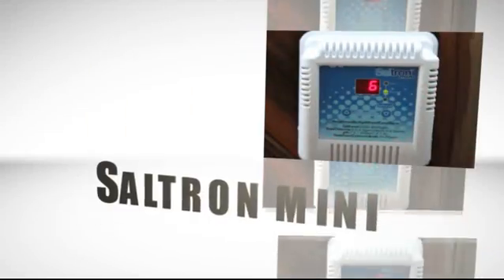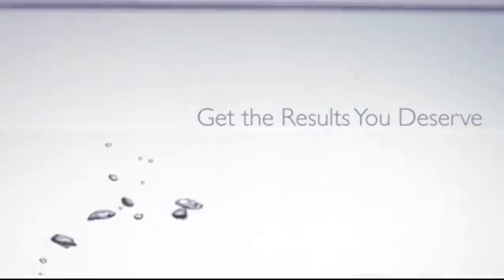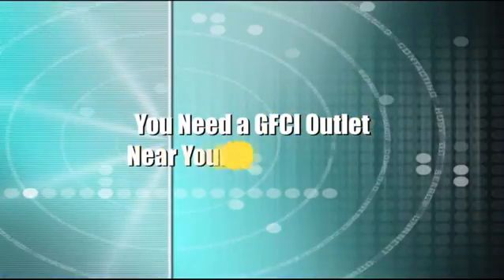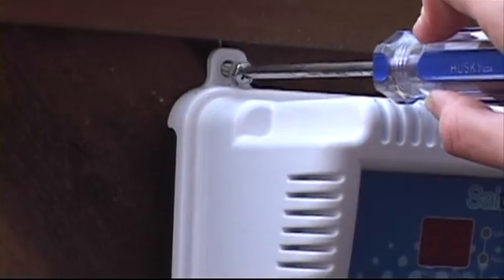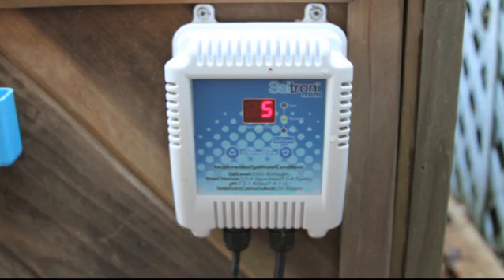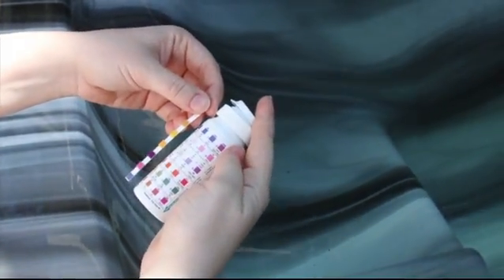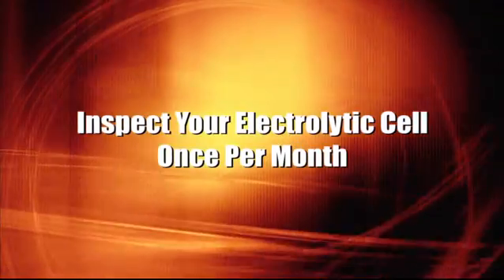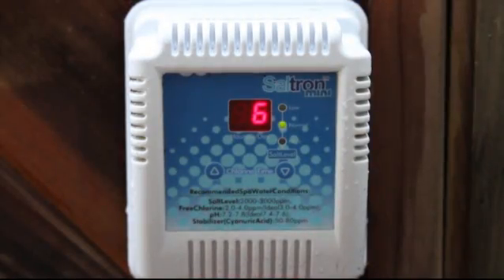Saltron Mini - Chlorine Generator for Spas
Saltron® MINI Spa Sanitation System produces a pure form of chlorine by electrolysis of salt (NaCl) in order to sanitize your spa water. After the salt is converted to chlorine and the bacteria are killed, the chlorine converts back to salt and this process is ongoing. The salt concentration used is very low (less than that in a human tear). Chlorine output can be easily adjusted by the timer on the power supply unit. The chlorine level in your spa can be checked by using a standard chlorine test kit. One Saltron™ MINI unit can treat up to 600 gallons (2,200L) of spa water (or up to 2000 gallons Swim Spa water).

Saltron Mini Product Advantages:

For any in-ground or above ground spa or swim spa up to 2,000 gallons.
Independent from the spa filter and pump system.
Reverse polarity every 2-4 hours on cell.
Comes with cell holder which conveniently gives the cell a home while bathing.
Replaceable cell.
Easy to set-up and no installation or plumbing required.
No more purchasing, transportation or storage of chlorine.
No more skin irritations and itchy red eyes.
Eco-friendly and very minimal electricity required.
LED indicator lights illuminate for easy salt level reference.
Commercial grade titanium cell plates coated with precious metals.
Switch-mode power supply supplies smooth current to cell resulting in longer lifetime.
Critical fault protections with automatic shut-down.